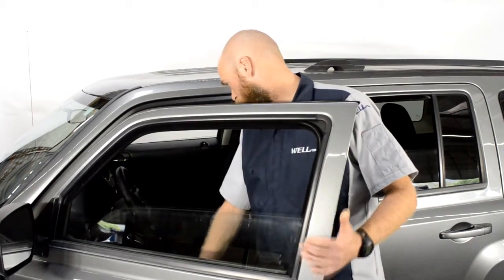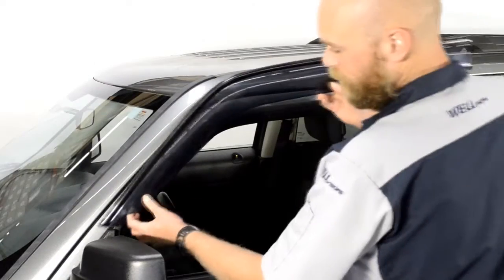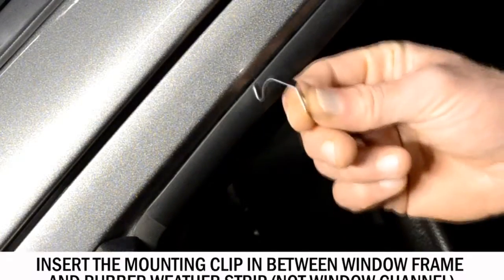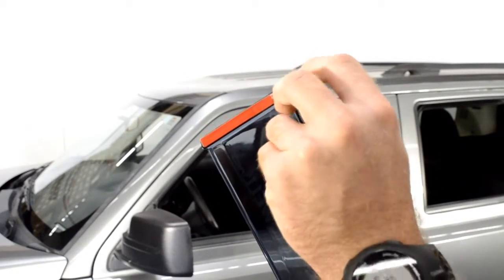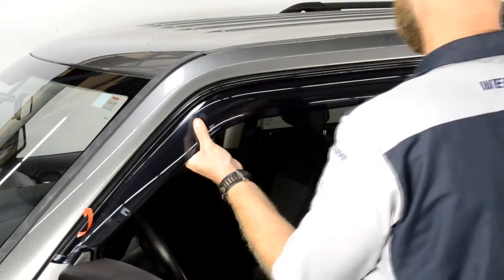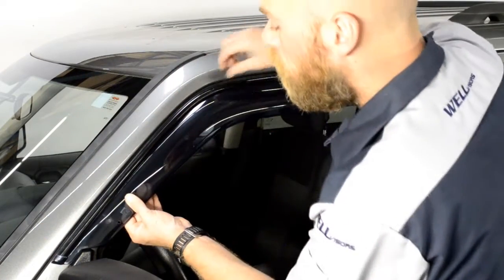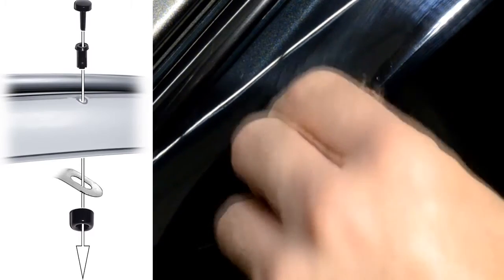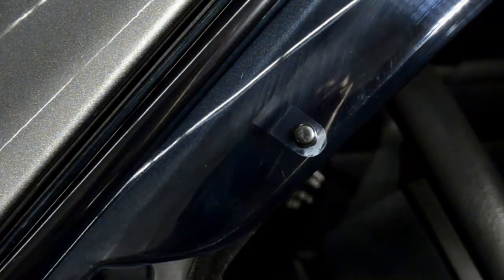WELLvisors side window deflector vent visor Installation Video JEEP PATRIOT 07-17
Installation guide for WELLvisors side window deflectors 3-847JE003 JEEP PATRIOT 07-17